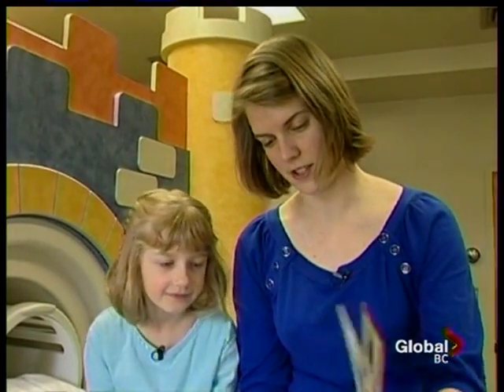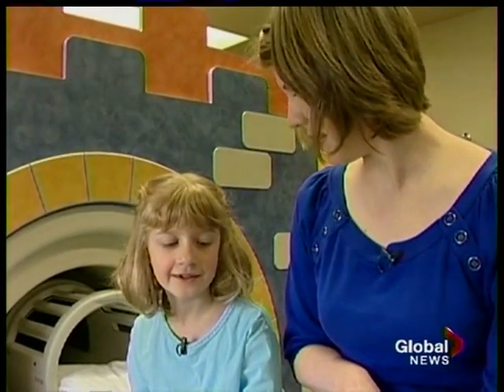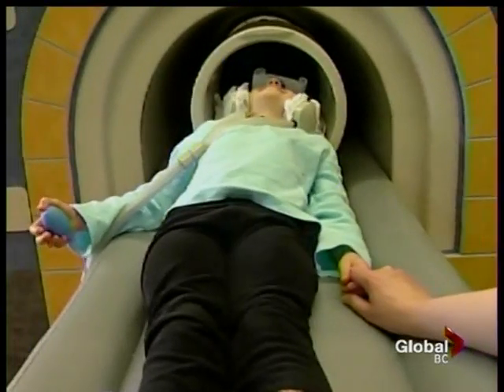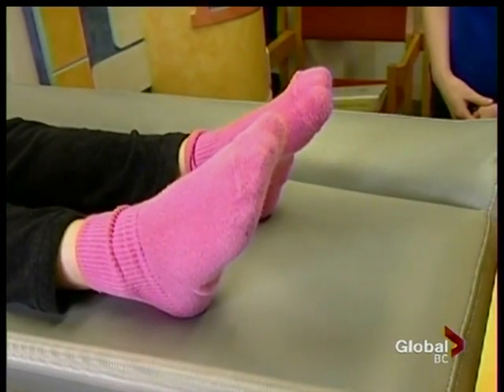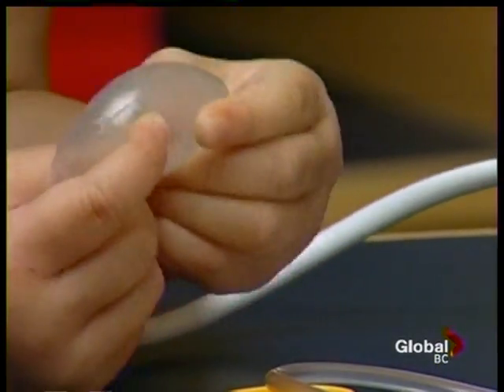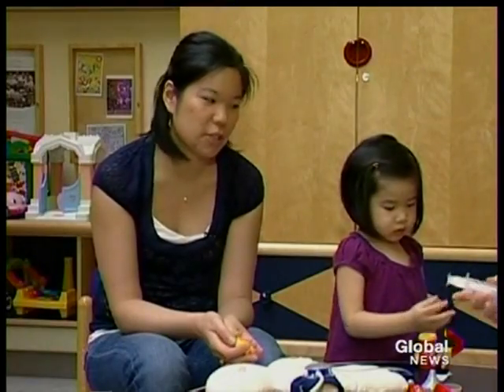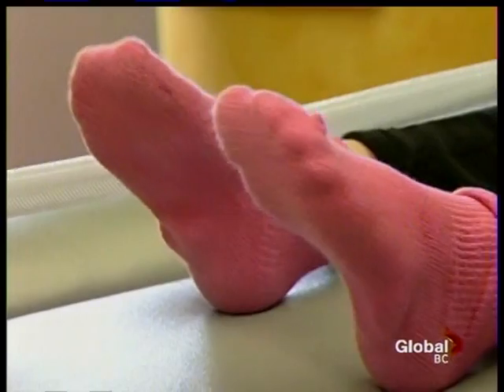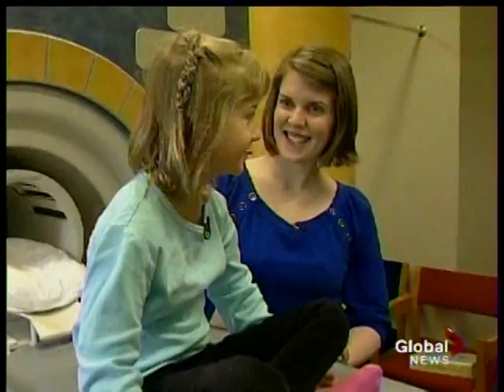Global BC News Story - MRI Simulation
An MRI Simulator at BC Children's Hospital is helping children avoid anesthisia and anxiety for when they undergo a real MRI.